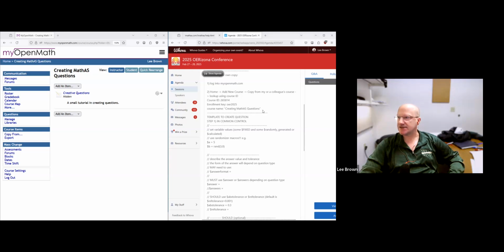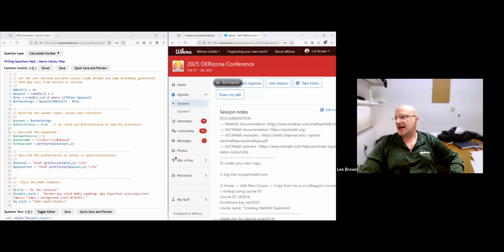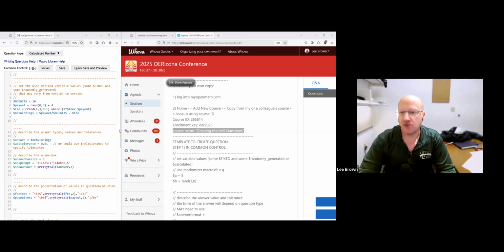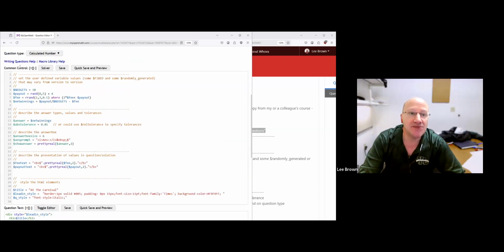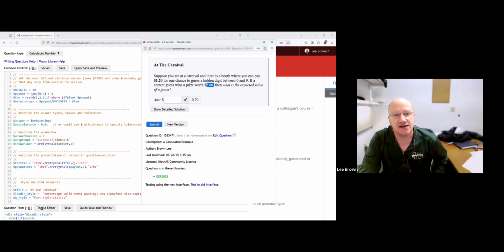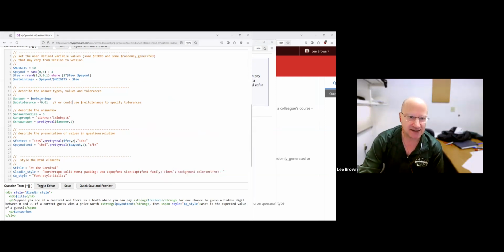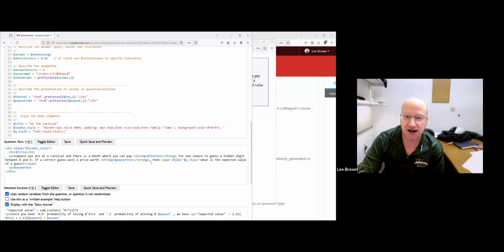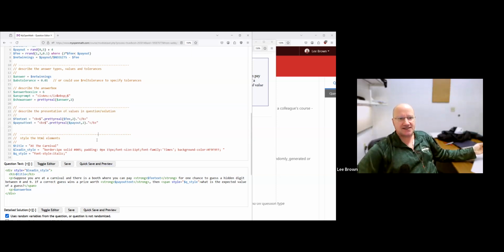Make It Yours How to Create Questions for MyOpenMath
As the primary activity,  each participant in the workshop will conceive,  code and debug at least one custom question on MyOpenMath.

This activity is beneficial because  MyOpenMath (MOM) is a popular OER platform for online mathematics assignments.  The popularity is due,  in part,  to the fact that there are many pre-built questions on MOM from which to choose when creating an assignment.

However,   it is often the case that there is a perceived need by an instructor to modify an existing question on MOM,  or perhaps even to create an entirely new question!  However,  MOM uses a domain-specific language (DSL) called IMathAS to program entries in its question bank. Because IMathAS is not well-known,   the instructor may refrain from making the modifications they desire because they lack familiarity with IMathAS.

This workshop aims to provide a baseline understanding of IMathAS so that participants feel comfortable enough with the language to begin customizing assignments on MOM or any other platform using IMathAS.

Presenter(s): Lee Brown, Yavapai College, Associate Prof Math